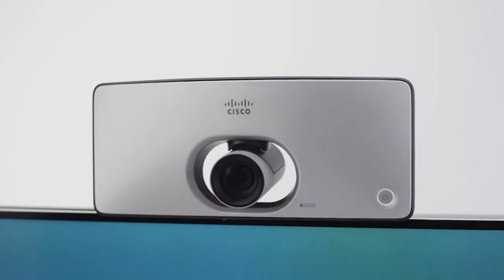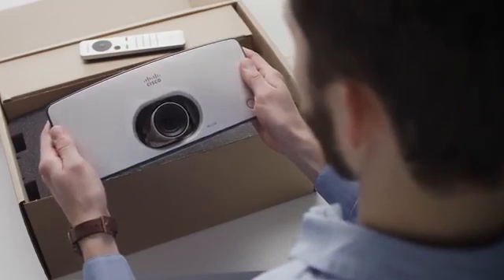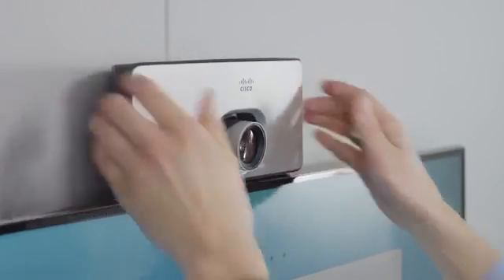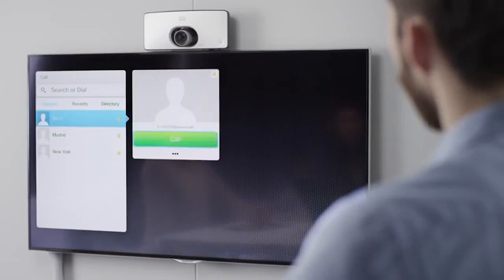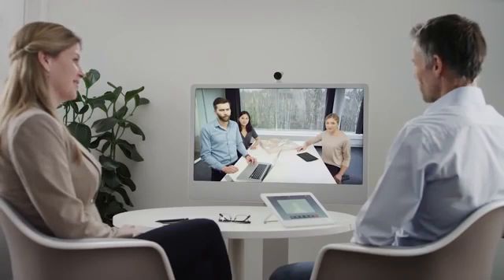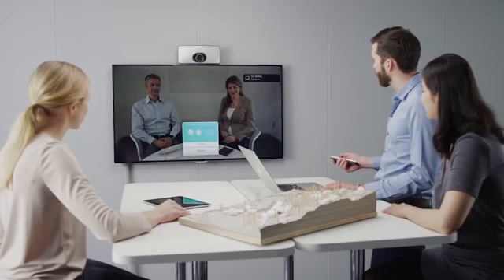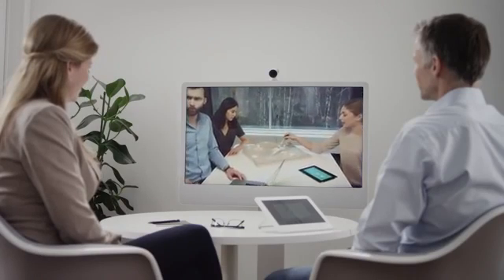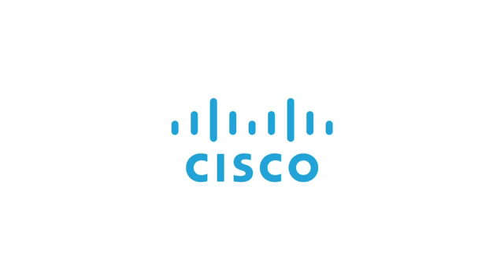Cisco TelePresence SX10 Quick Set Overview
Cisco TelePresence SX10 Quick Set Overview - Interlink Vision a leading video conferencing service provider